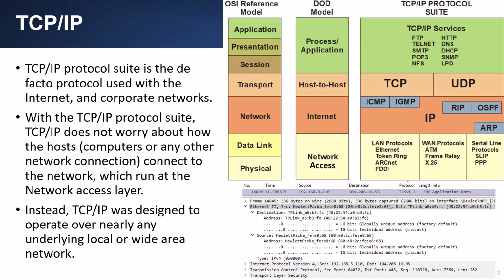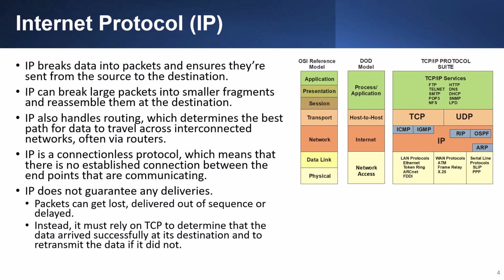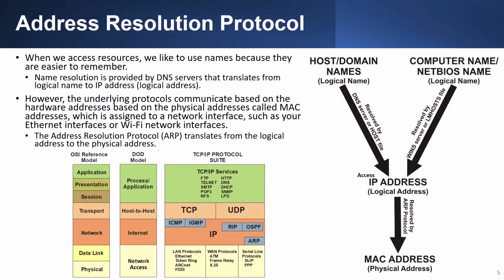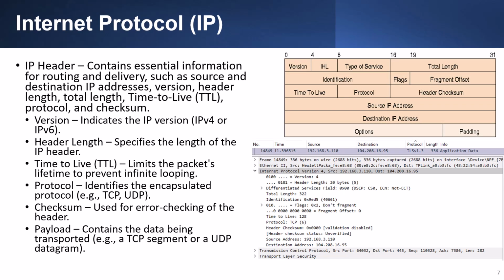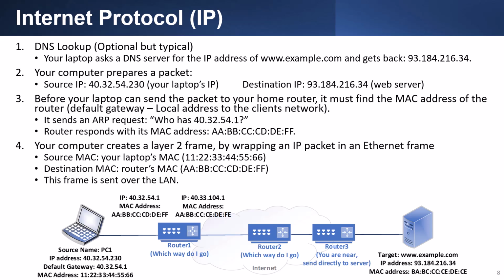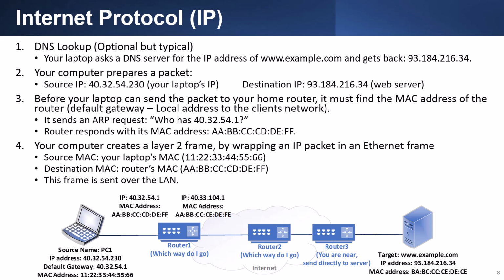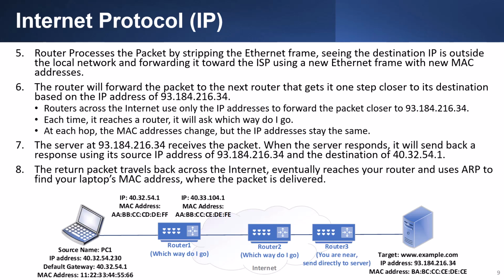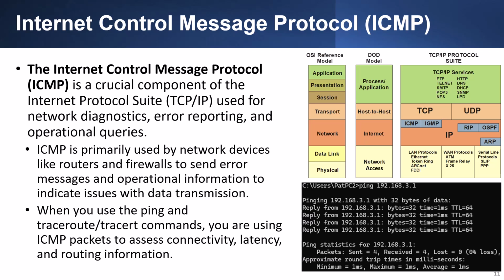Network+ 05-01 TCP/IP Part 1 - The TCP/IP Suite, the Internet Protocol and Addressing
Welcome to the TCP/IP series of videos. This video is called TCP/IP Part 1 - Part 1 The TCP/IP Suite, the Internet Protocol and Addressing, which introduces the TCP/IP protocol suite and covers the lowest protocol of the TCP/IP suite, the Internet Protocol and its related protocols. It also discusses physical and logical addresses and how they are used to send a packet from the source computer to the target computer.

CompTIA N10-009 Objective 1.4 – Explain common networking ports, protocols, services, and traffic types.
- Internet Protocol (IP) types
  - Internet Control Message Protocol (ICMP)

As with most of videos, I have practice questions at the end of the video.